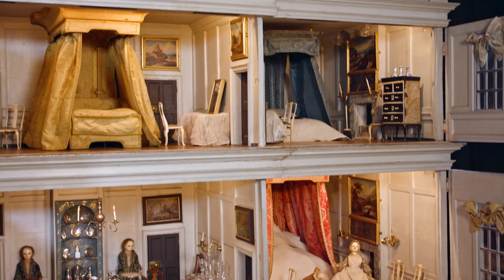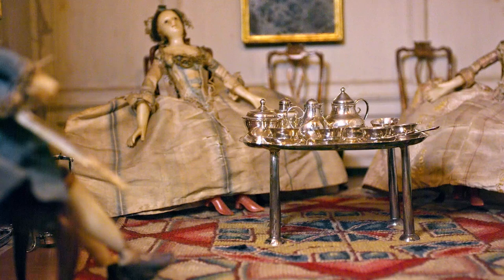See inside Uppark's 18th-century dolls' house - a behind the scenes film from the National Trust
Open the doors of the dolls' house at Uppark House in West Sussex for a glimpse into 18th-century life. In this video, you’ll join Maria Jordan, Textile Conservator and Studio Manager of the National Trust’s Textile Conservation Studio in Norfolk. Maria will take you through some of the highlights of the dolls’ house, which served a practical purpose: to teach wealthy young women about household management.
From miniature porcelain pieces to intricately made textiles, every object in the dolls' house is identical to those found in a stately home built in the 1700s. There are around 400 objects in the house, and each has been made with the same level of craftsmanship as their life-sized counterparts.
You’ll also get to see some of the work National Trust conservators have done to look after the 300-year-old beds from the dolls’ house. Jane Smith and Claire Golbourn, both Senior Conservators, will show you how they clean and restore these miniature objects at the Textile Conservation Studio. You’ll also discover something unexpected that was found underneath one of the beds.
You can find out more about dolls houses in our collections

We protect and care for places so people and nature can thrive. Everyone can get involved, everyone can make a difference. Nature, beauty, history. For everyone, for ever.